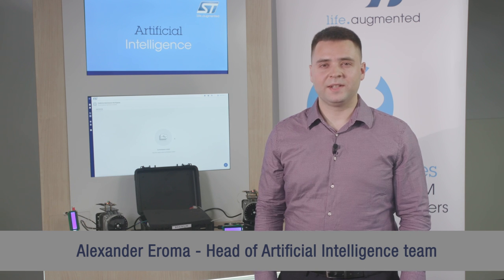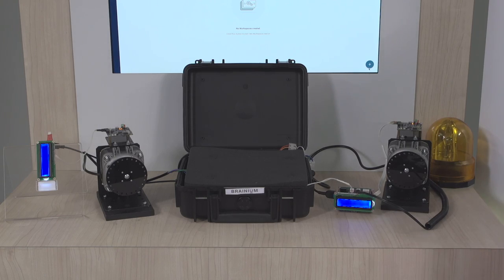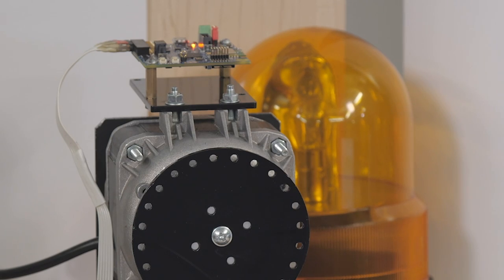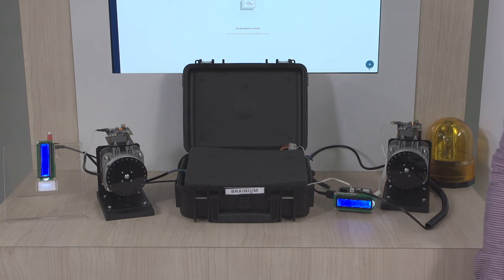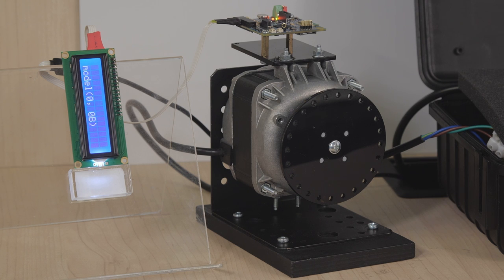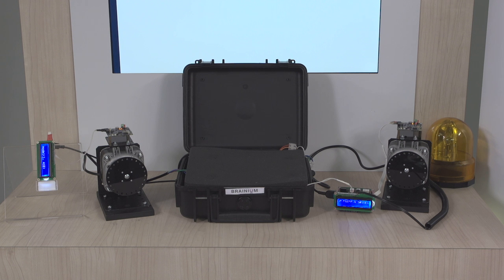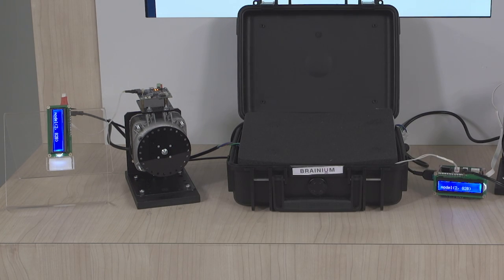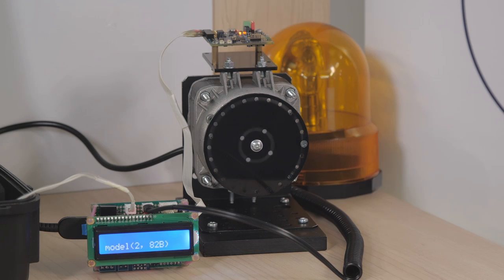Federated learning with Octonion Embedded AI for Predictive Maintenance